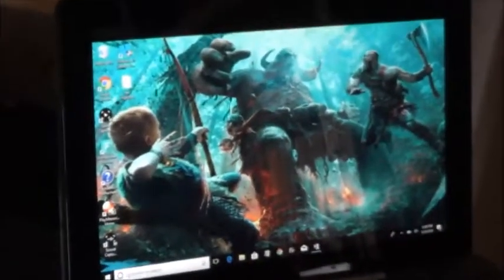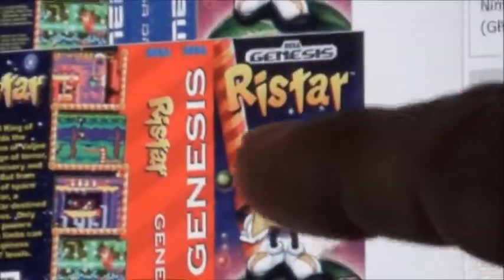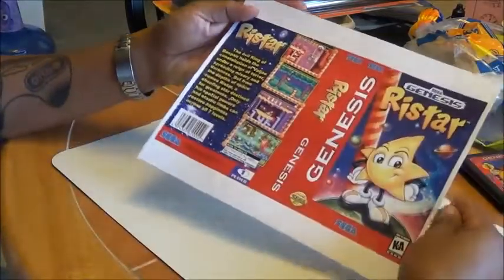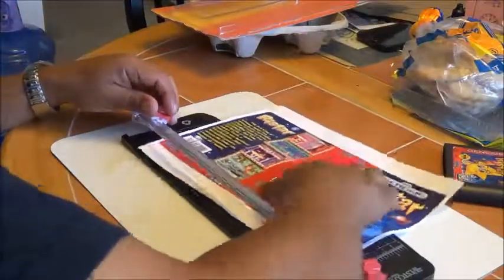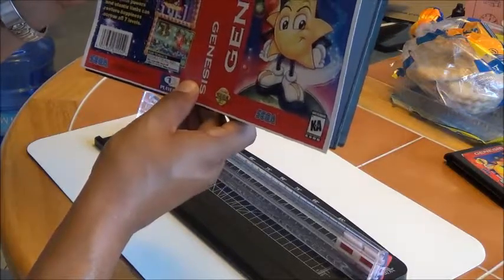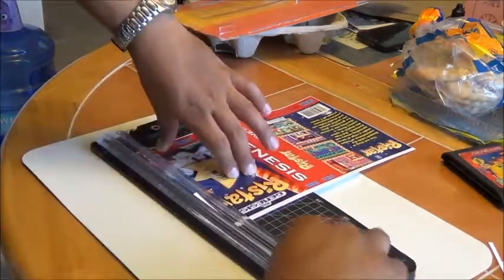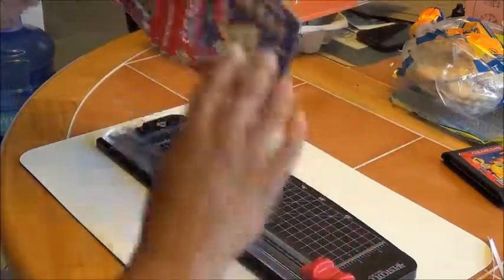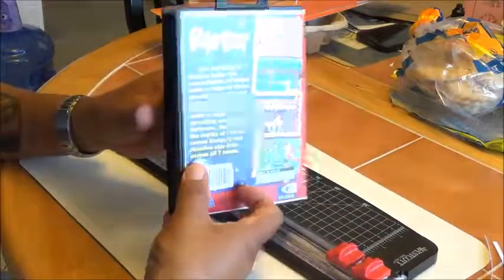VGF tech: how to make custom game covers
New to retro game collecting and dont know what to do with water damaged covers or loose games you find without any covers at all? This is the video for you! Join me as i show you a quick and easy way to add some custom game cover love to your collection :}

*camera work done by my daughter*